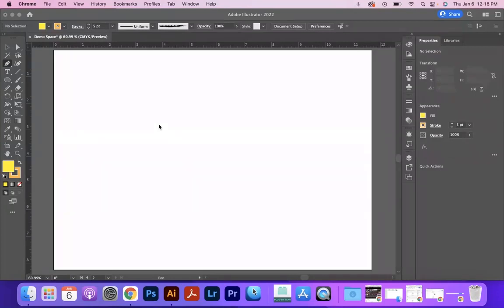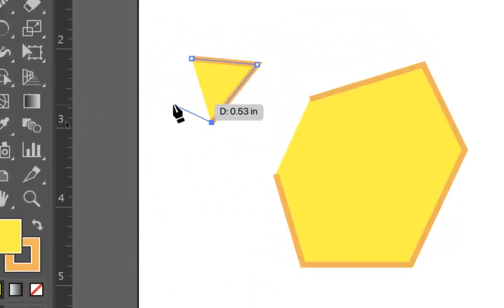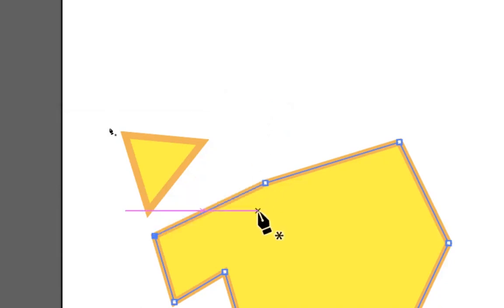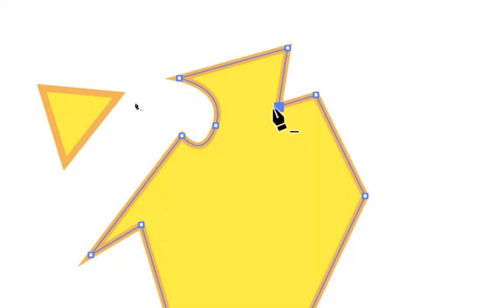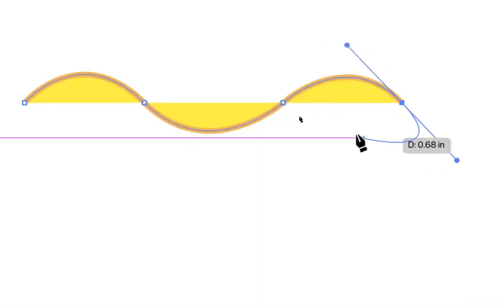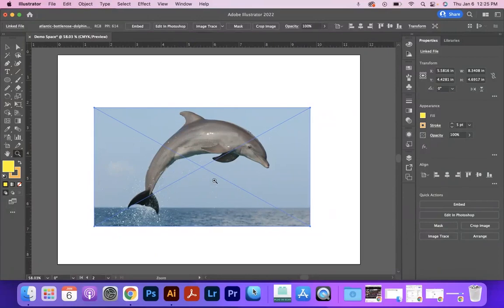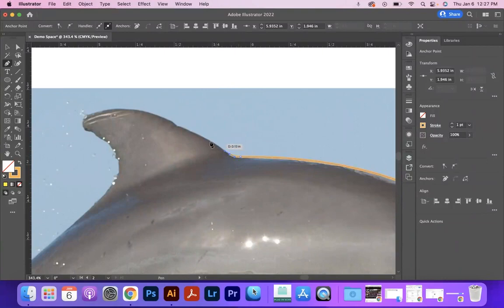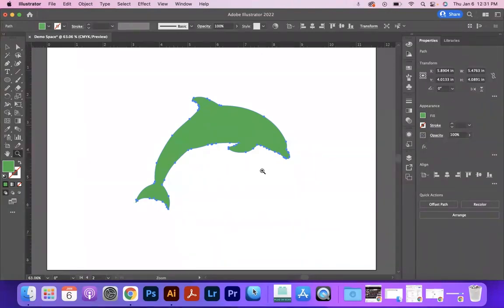Pen & Convert Anchor Point Tools | Illustrator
Illustrator tutorial on how to use the Pen Tool and Convert Anchor Point Tool.